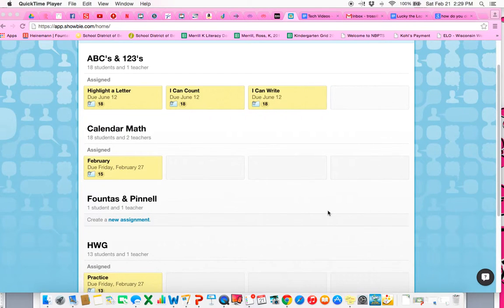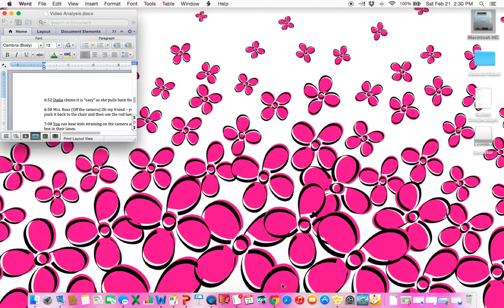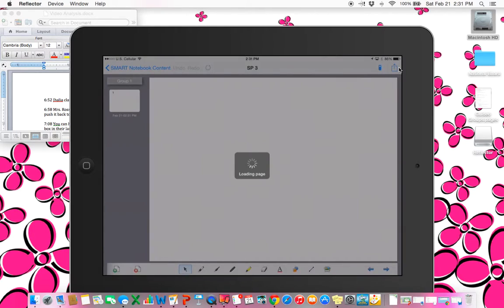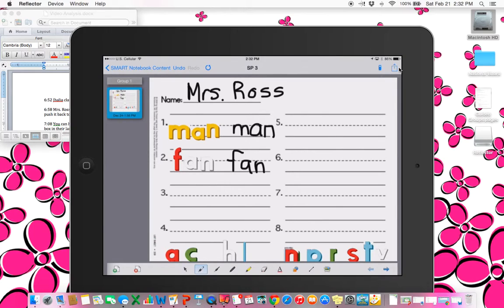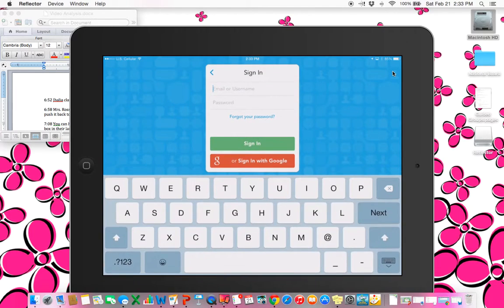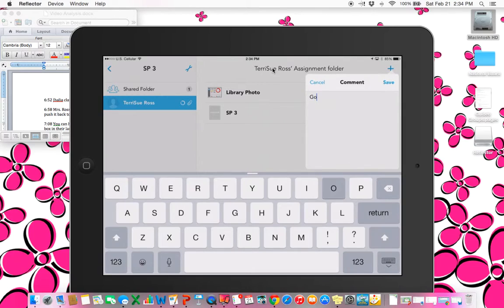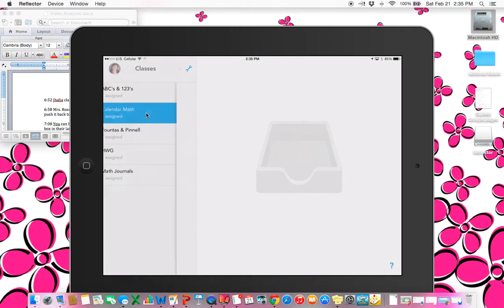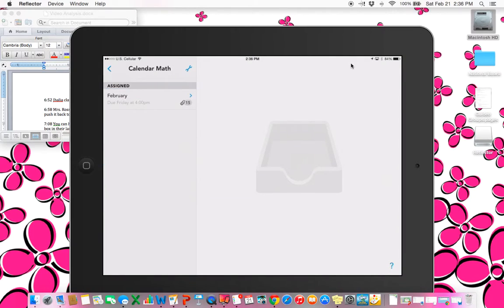Showbie View Work